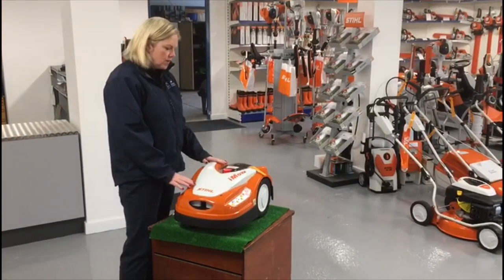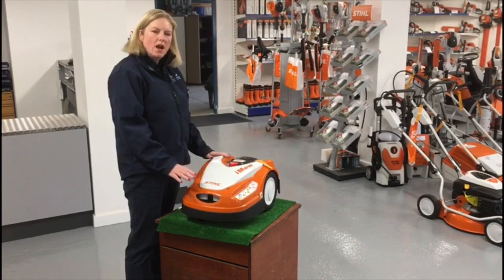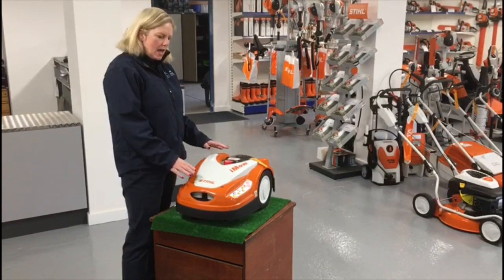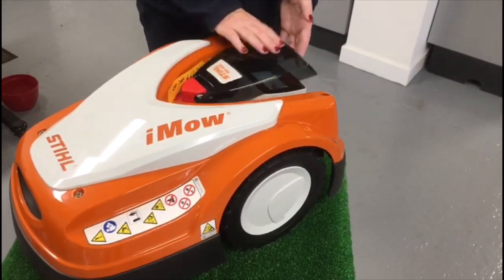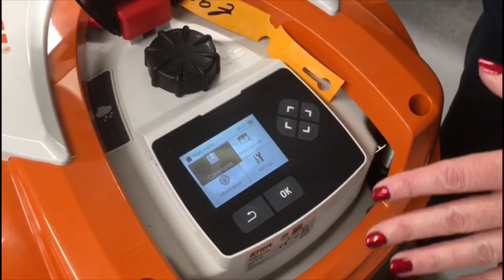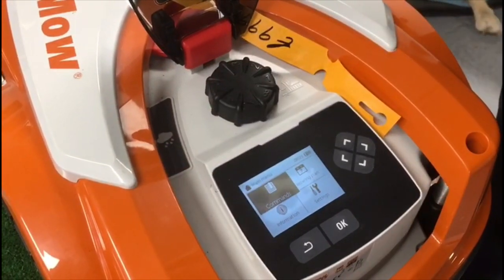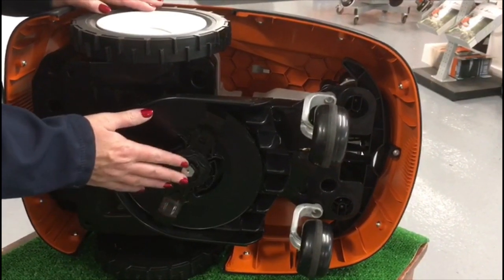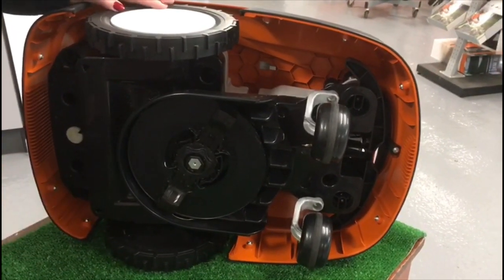Review of the robotic Stihl iMow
Here is Lorna from Fraser C Robb with her review of the excellent Stihl iMow .
iMow mows your lawn automatically and according to your garden’s needs. The built in sensors safely react to moving and static objects within the garden, which in turn moves iMow to cut in another direction.

iMow will also remember how much lawn has been cut and how much is left of the mowing plan.  If it has a large area left to mow and the battery is running low, it will charge itself faster. And when it is done working for the day, it charges at a slower and more economical rate which helps to prolong battery life and save energy.